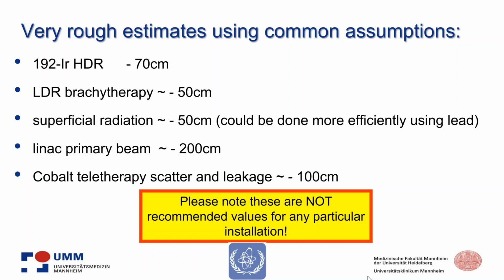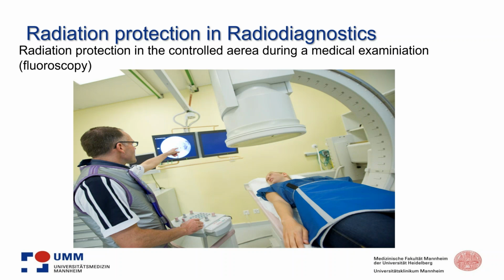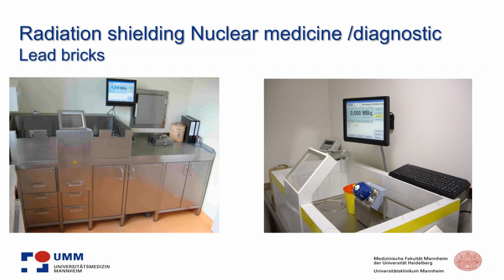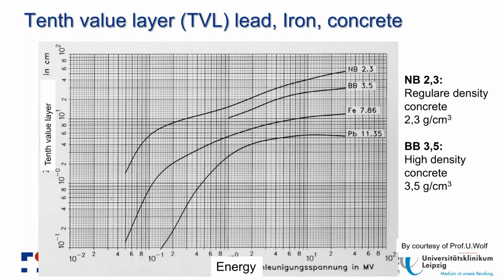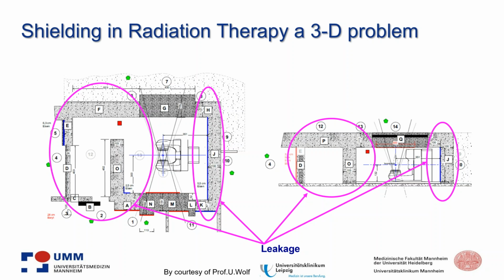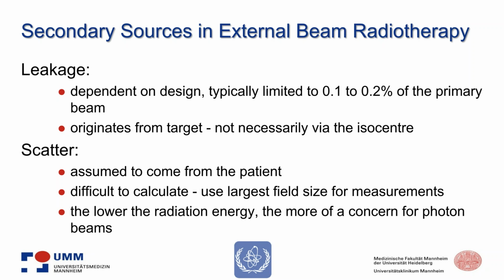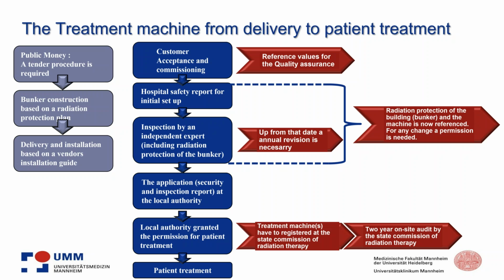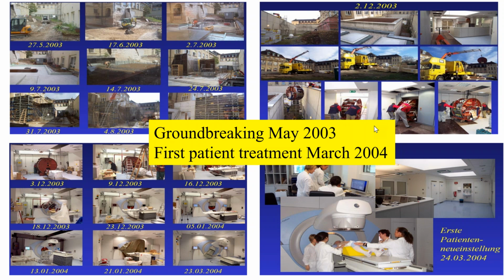Radiation Shielding, by Volker Steil